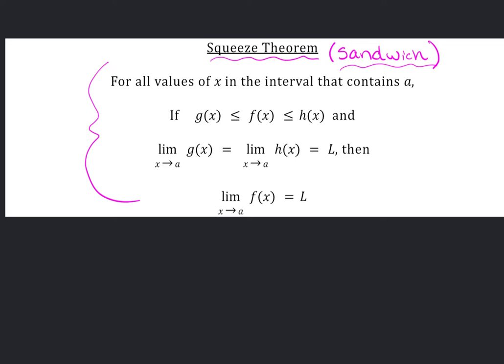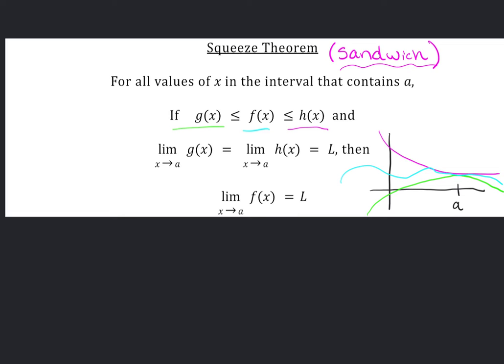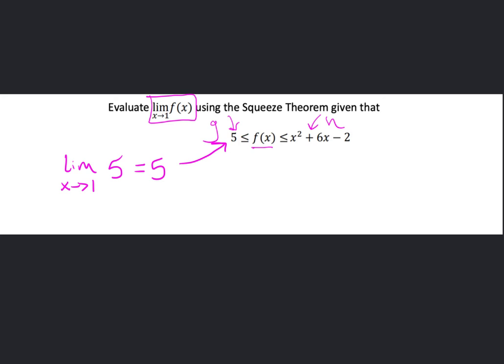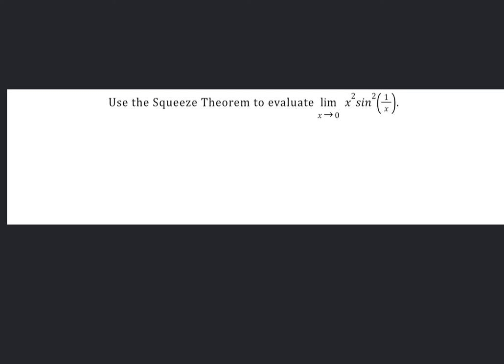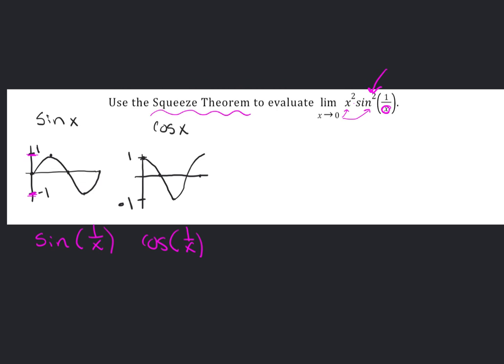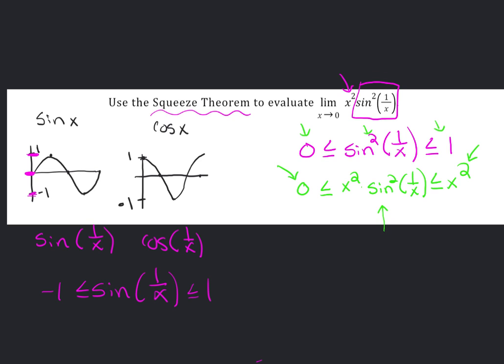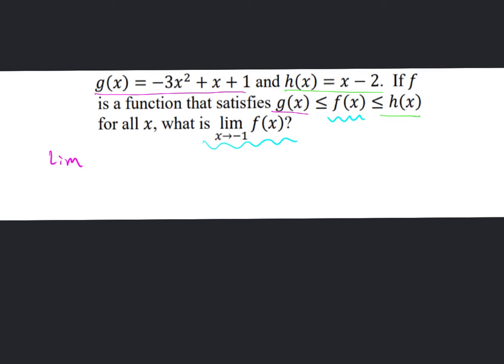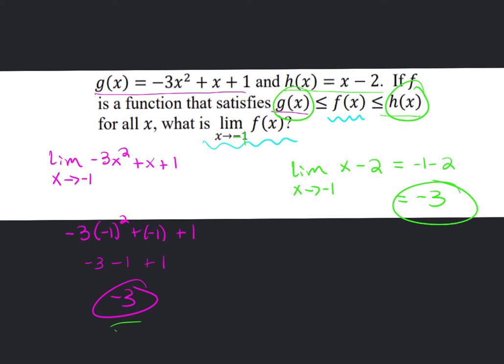1.8 Determining Limits Using the Squeeze Theorem